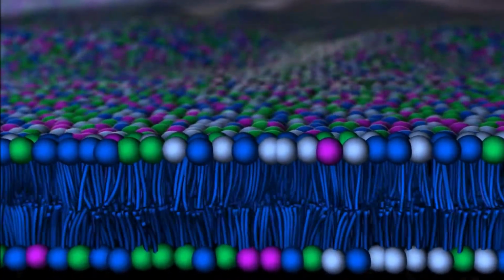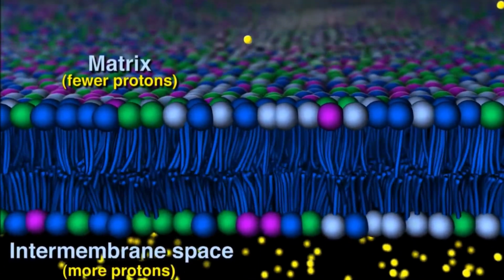The Science of the Nelson Quantum Biofeedback Technology - the electrical cell membrane + Health